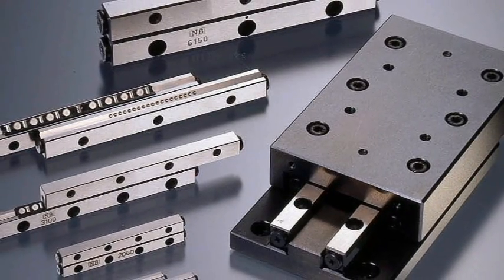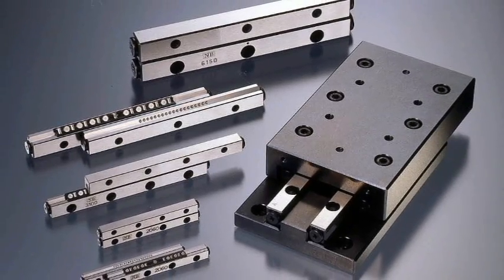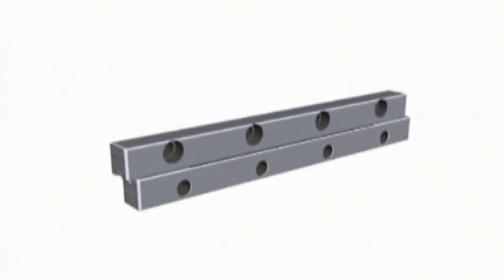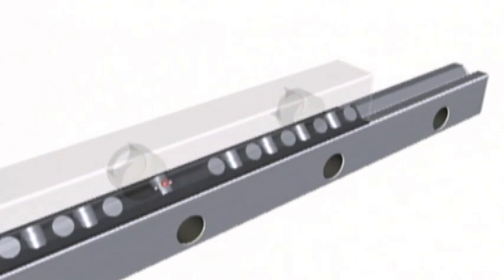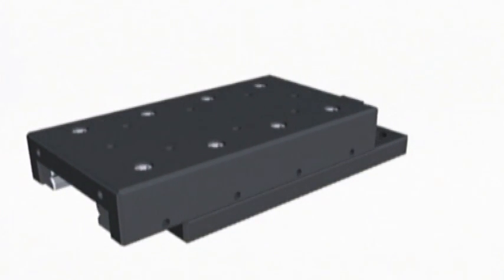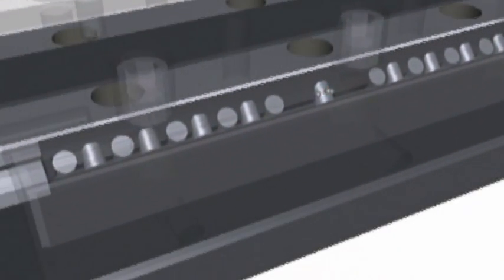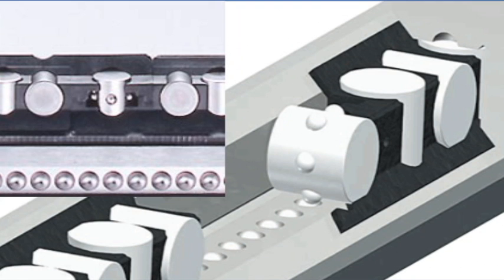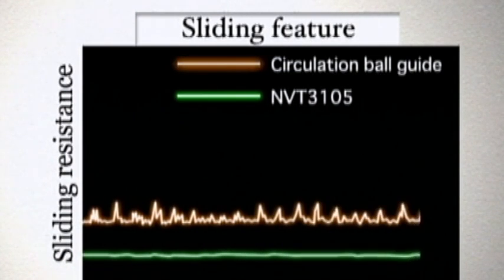NB Anti Cage-Creep Cross Roller Slide Guides and Tables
The Innovative anti-cage creep STUDROLLER™ System developed by NB - Nippon Bearing eliminates cage creep completely.

The NB NV and NVT types crossed roller slide guide and table comprise precisely ground rails and R-retainers with built-in STUDROLLERs and precision rollers. The rails have been optimally designed so that the STUDROLLERs move smoothly, and the STUDROLLERs and precision rollers incorporated in the R-retainers enable slip-free operation between the raceway surface and the rollers resulting in motion with minimal frictional resistance.

Product Information